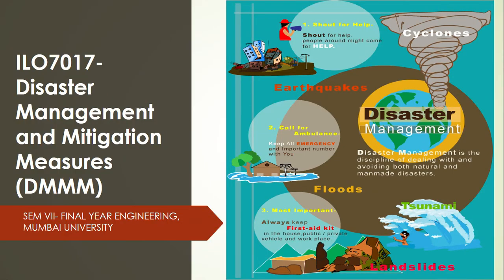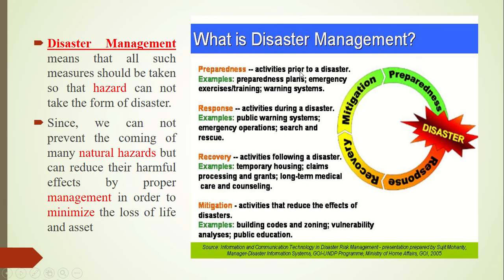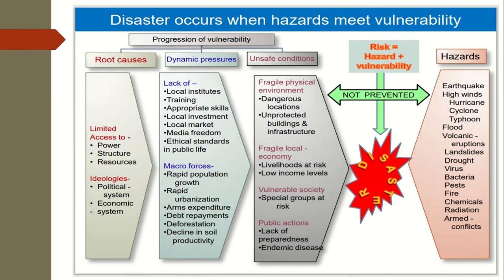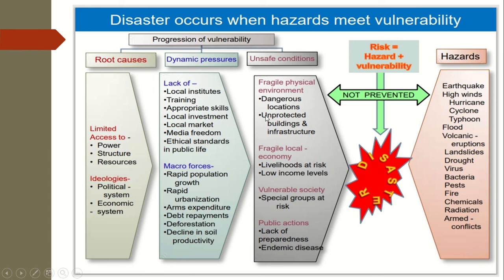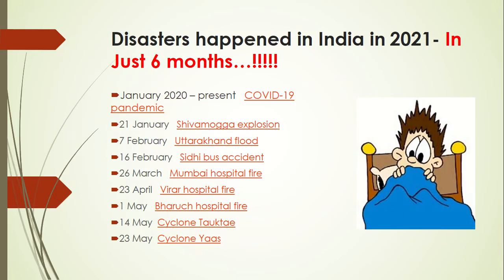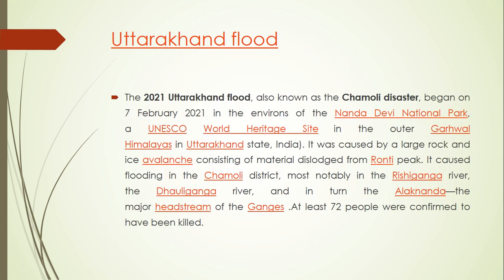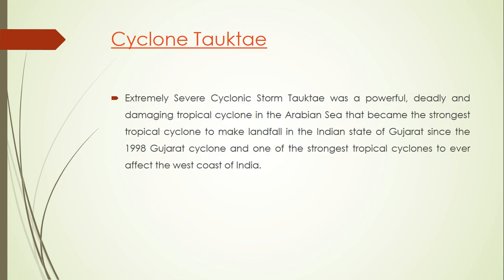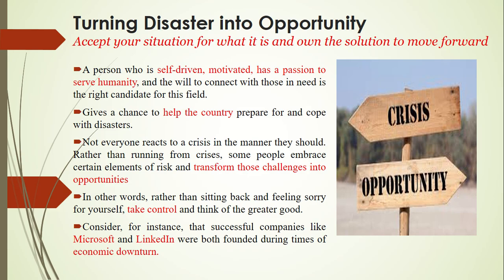Introduction - Hazards turning to Disaster, Career Prospects in Disaster Management